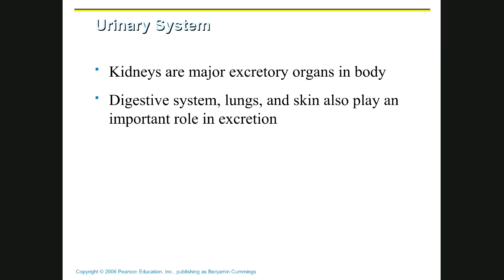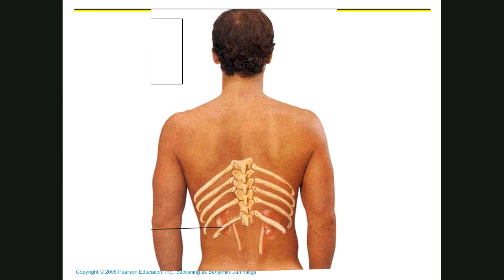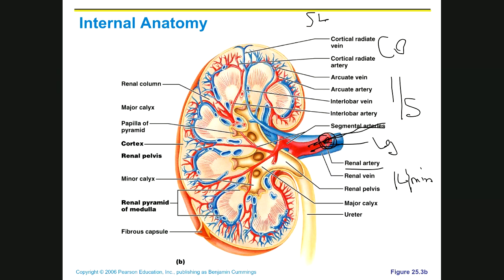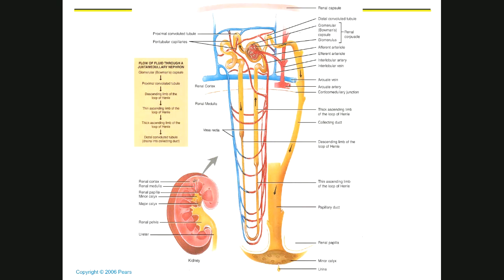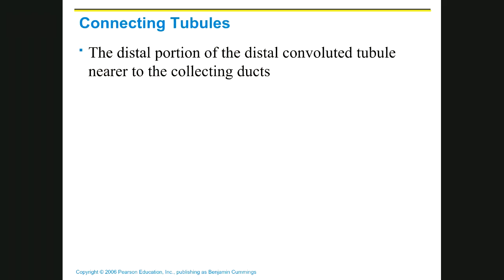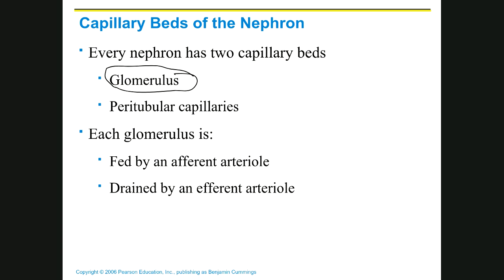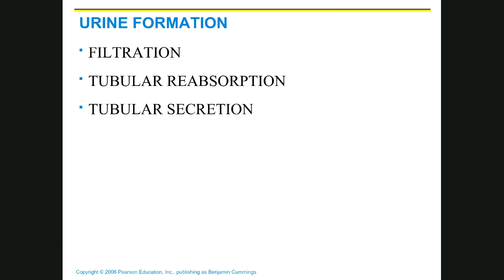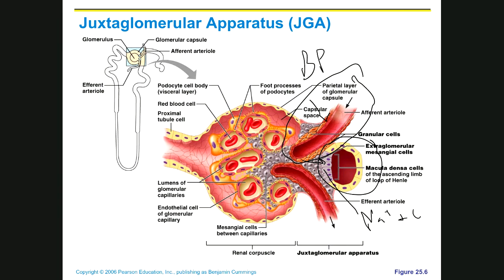SEXTON BIOL 2402 URINARY 1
This video covers the anatomy of the urinary system.